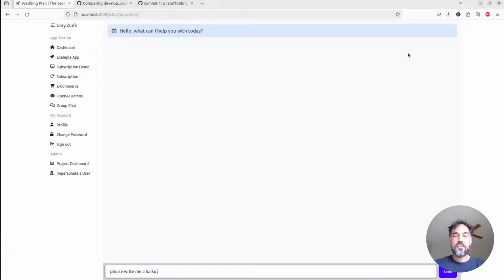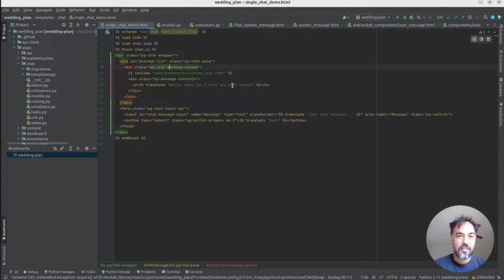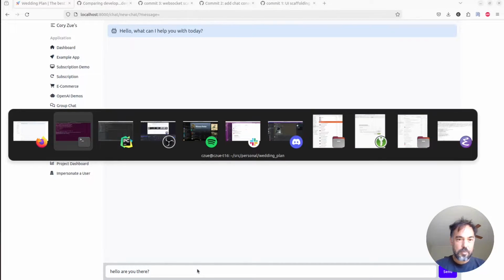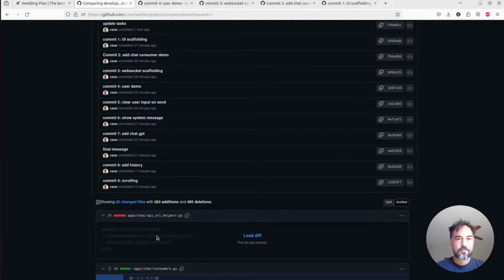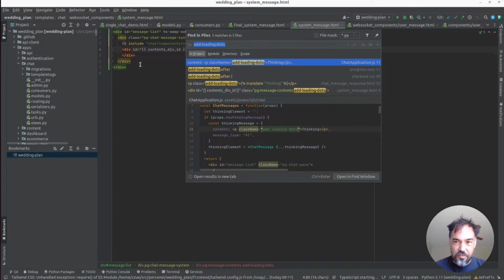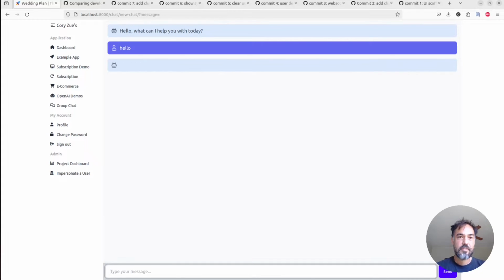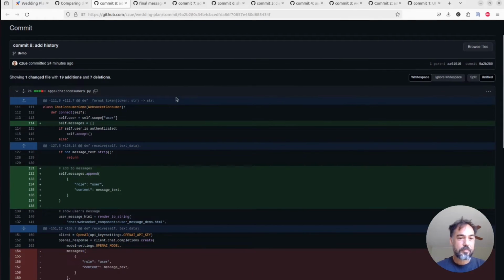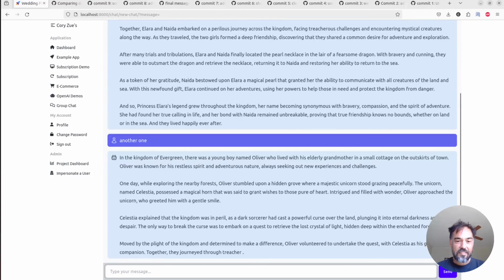Building a streaming ChatGPT clone, with Django, Channels, and HTMX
In this video I walkthrough the process of building a ChatGPT clone step-by-step using Django, websockets, and HTMX. I break down each piece of functionality into a single commit, and then explain and demo that commit. At the end we have a fully functional, streaming chatbot app!

Timestamps:

0:00 - Demo
1:02 - UI Scaffolding
2:13 - Websocket setup with backend consumer and HTMX extension
4:15 - Showing the user's message with Websockets and HTMX
5:32 - Clearing the input bar with the htmx:wsAfterSend events
6:13 - Showing the system message template and loading indicator
8:00 - Adding the ChatGPT API and streaming the response to the front end
9:37 - Removing the loading indicator
10:40 - Adding message history support
12:20 - Adding automatic scrolling with htmx:wsAfterMessage event